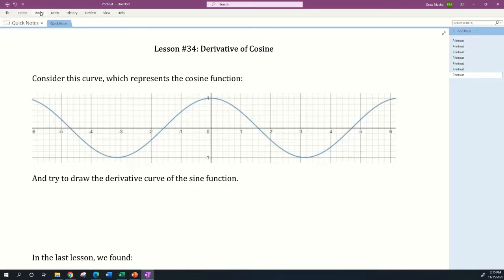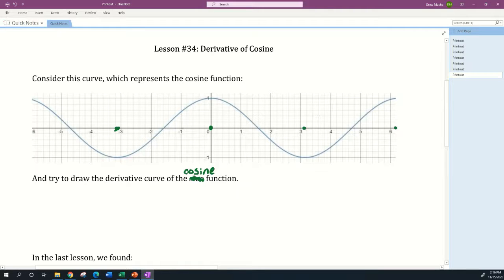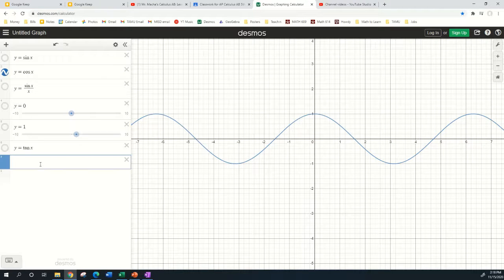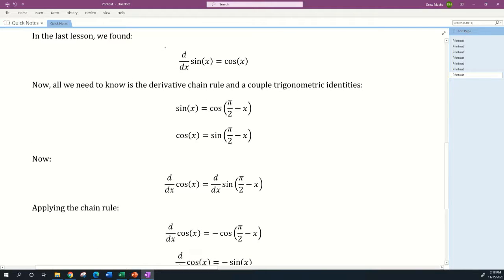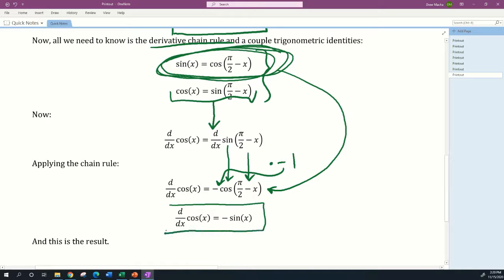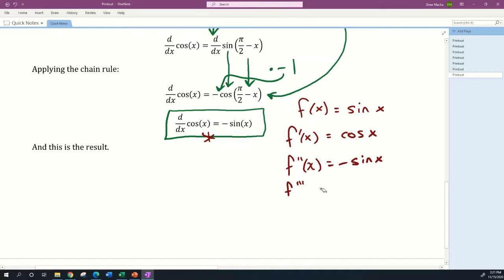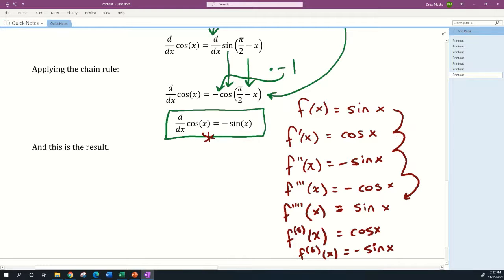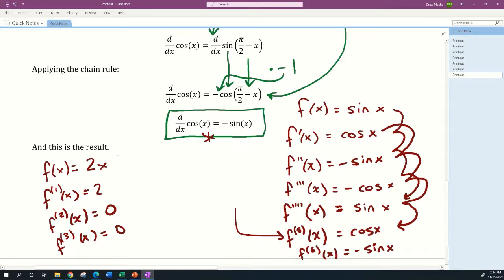Mr. Macha's Calculus AB: Lesson 034: Derivative of Cosine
This lesson is created for a high school AP Calculus AB course.

You can find my lecture notes for this section at my Dropbox linked below.